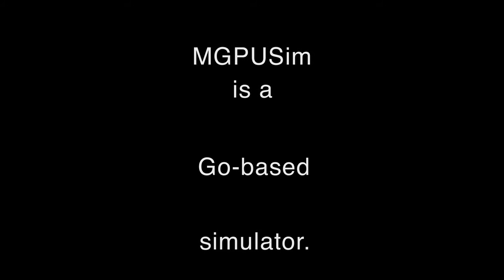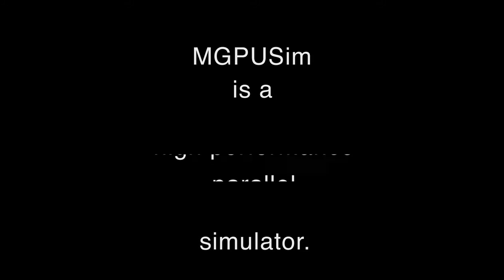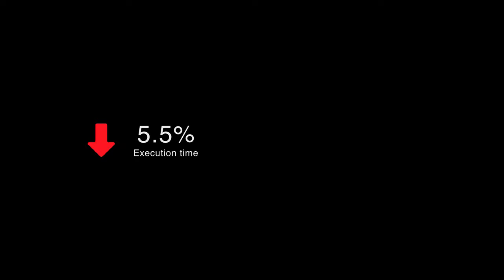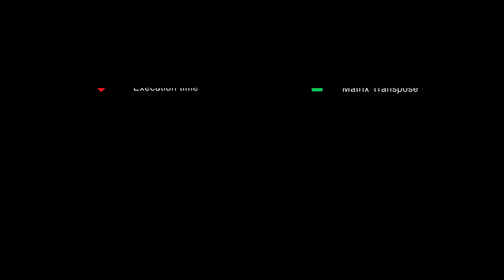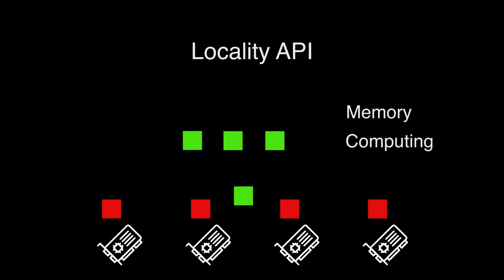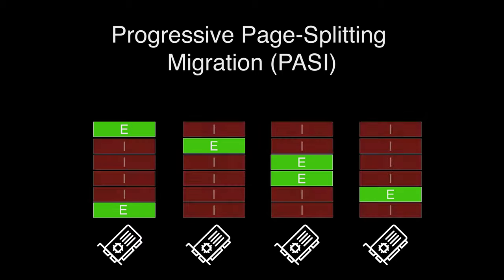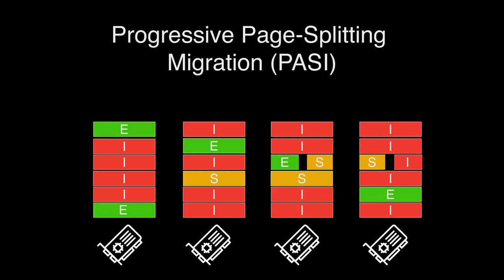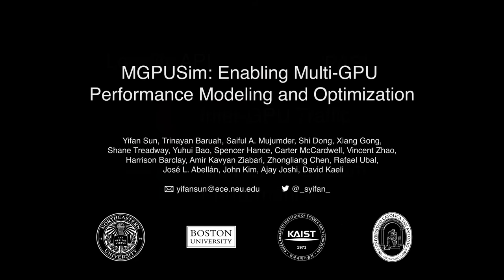MGPUSim: Enabling Multi-GPU Performance Modeling and Optimization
This paper will be presented in ISCA 2019 session 2B at Pheonix AZ on June 24th, 2019. For more details of the simulator, please refer